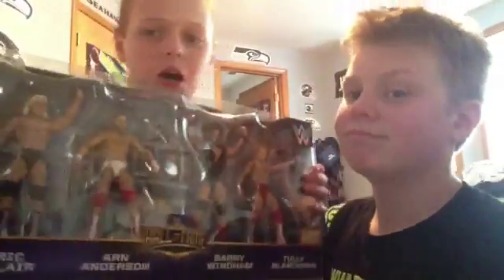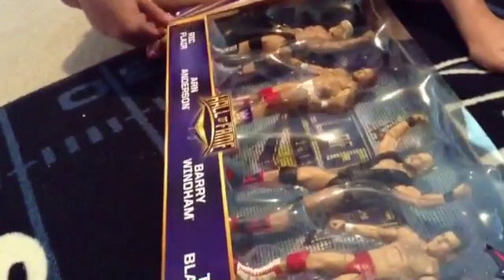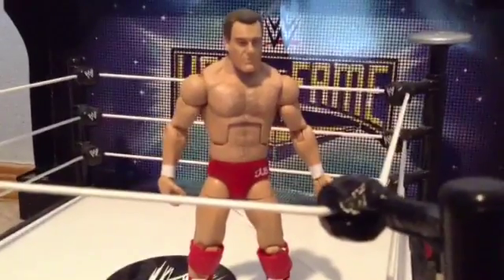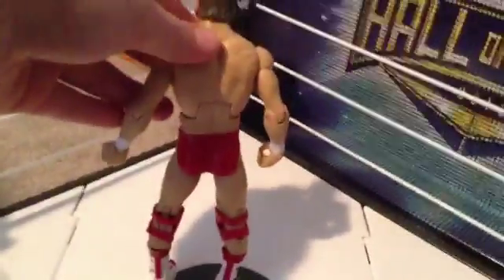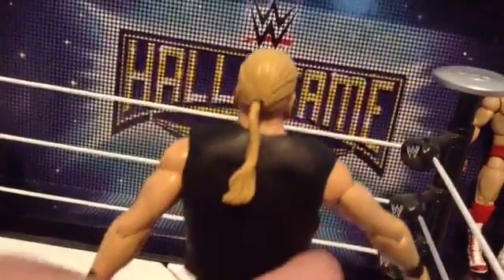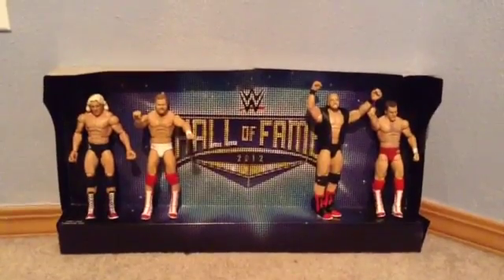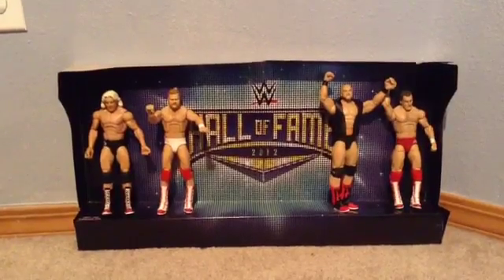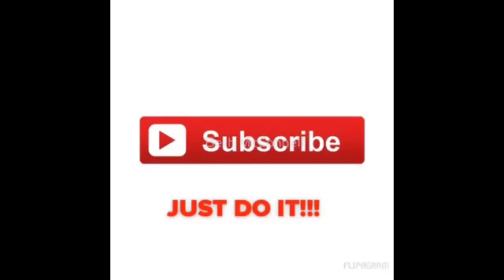TBBHD Review of the 4 horsemen class of 2012 hall of fame